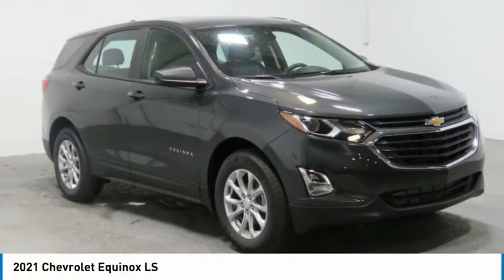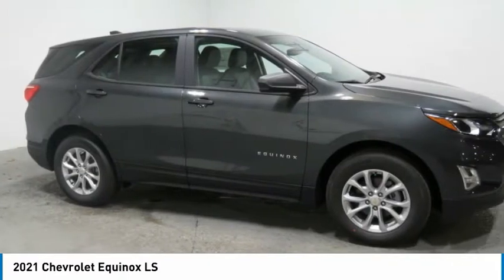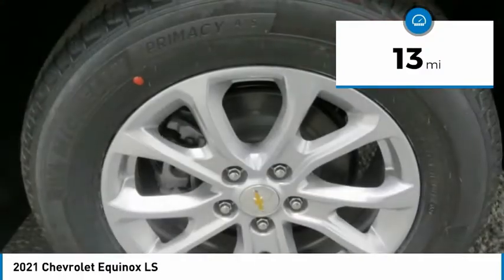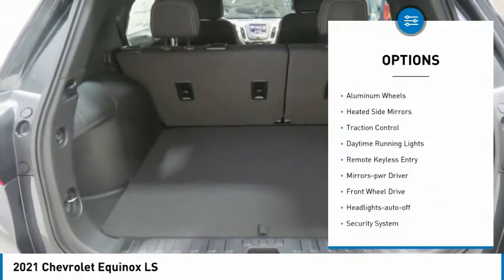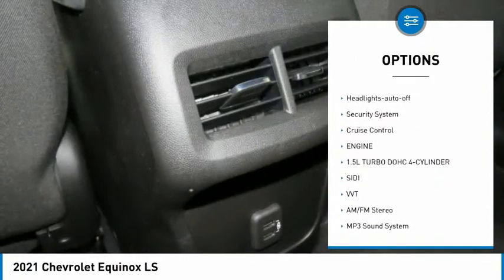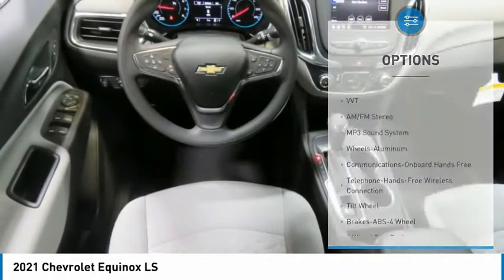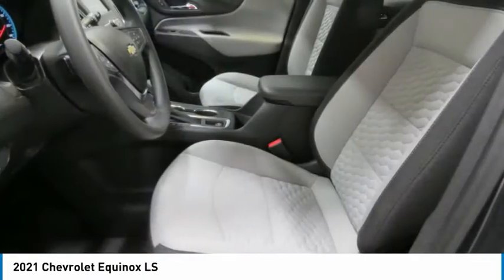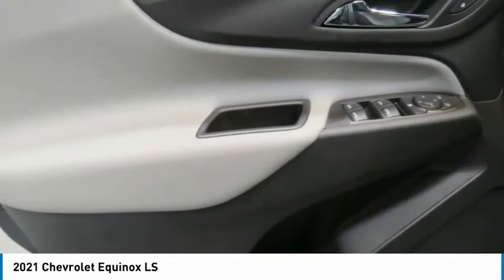2021 Chevrolet Equinox M6116976R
2021 Chevrolet Equinox LS

Edwards Chevrolet 280 is Proud to offer you this Exceptional 2021 Chevrolet Equinox, Appointed with the LS Trim and is finished in Nightfall Gray Metallic over Medium Ash Gray Cloth inside. Highlight features include And it is ready for your consideration today!brbrbrFactory MSRP: $27,495br$4,860 off MSRP!brbr26/31 City/Highway MPGbrbrbrEdwards Chevrolet-280 in Birmingham, AL, also serving Tuscaloosa, AL and Montgomery, AL is proud to be an automotive leader in our area. Since opening our doors, Edwards Chevrolet-280 has kept a firm commitment to our customers. We offer a wide selection of vehicles and hope to make the car buying process as quick and hassle free as possible PLUS Lower city taxes on purchases. Price includes: All rebates to dealer $3750 - Chevrolet Consumer Cash Program. Exp. 02/01/2021